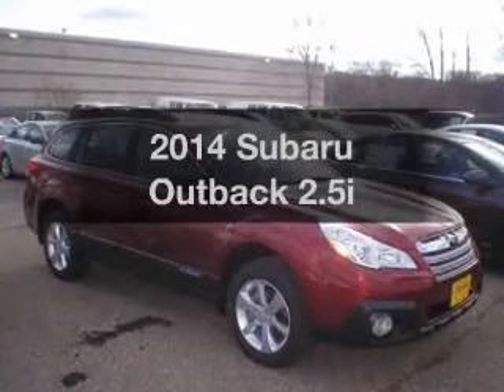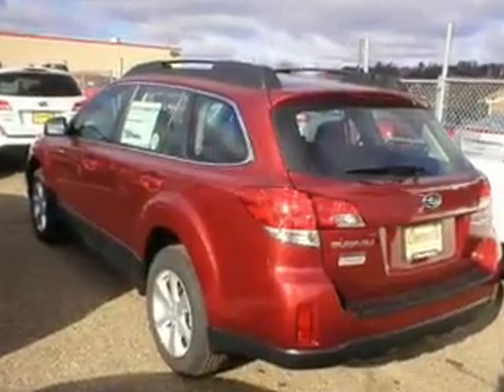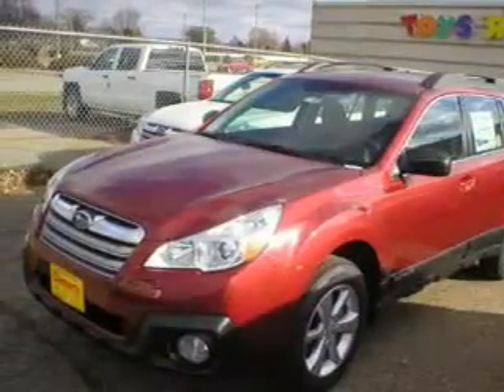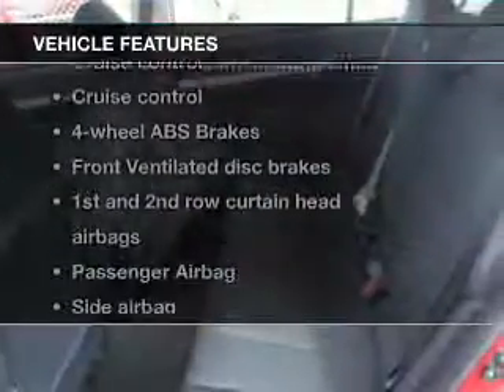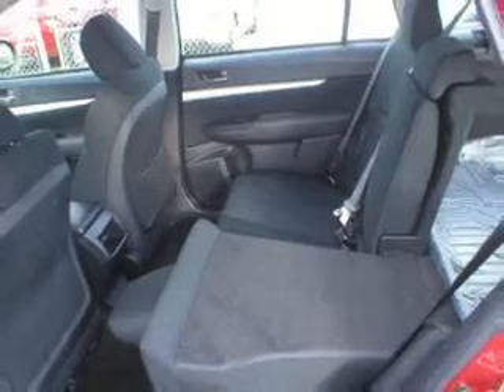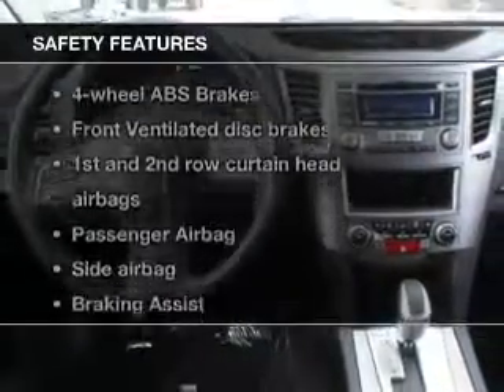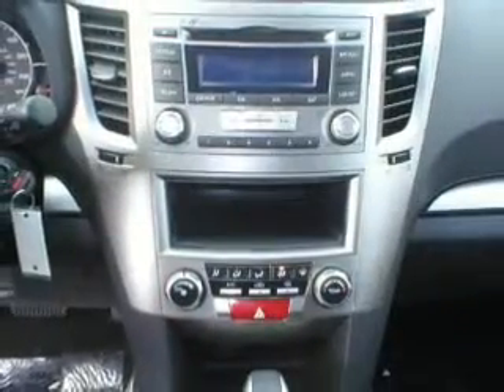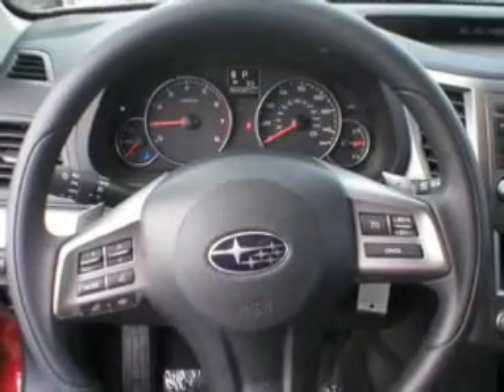2014 Subaru Outback - Rochester MN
Year: 2014
Make: Subaru
Model: Outback
Trim: 2.5i
Engine: 2.5 liter H4 16 valve
Transmission: Automatic CVT
Color: Venetian Red Pearl
Mileage:
Address: